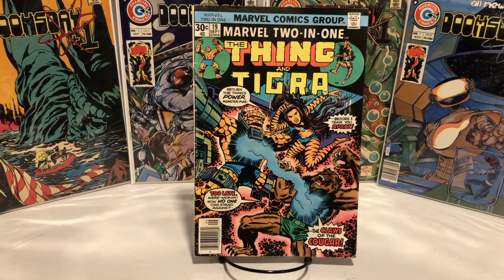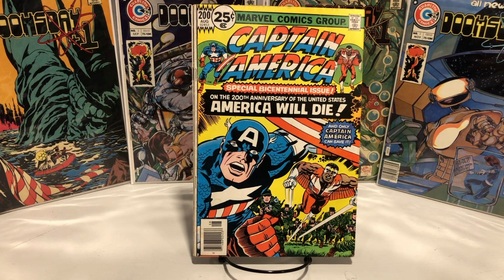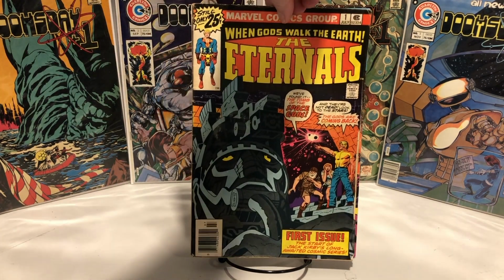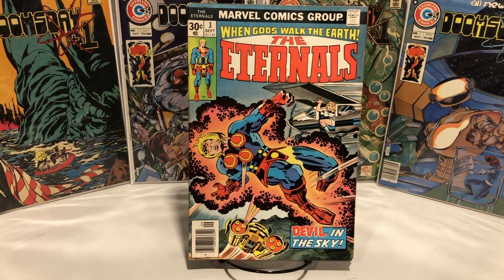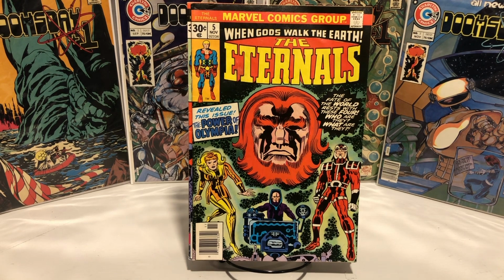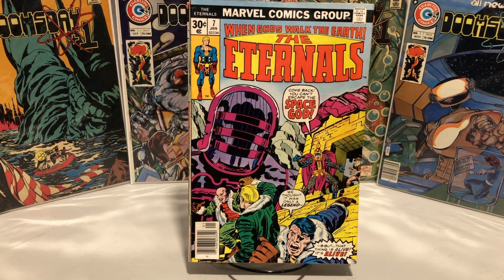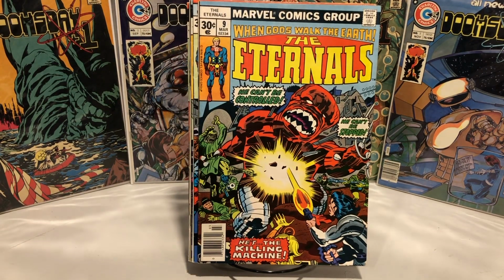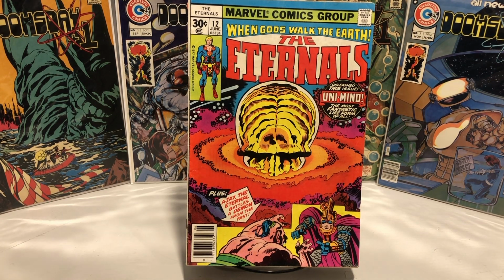💥What do you mean...You don't like Jack Kirby!💥